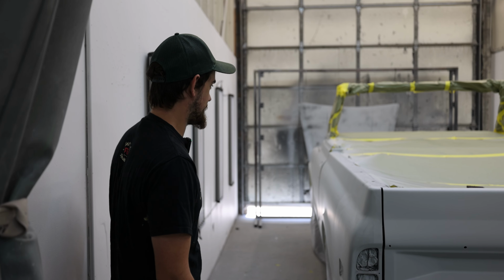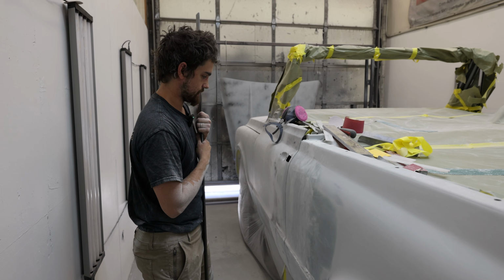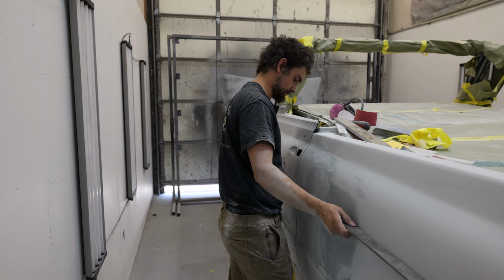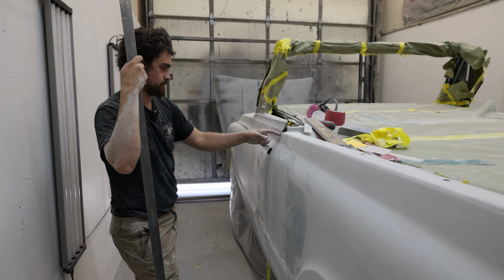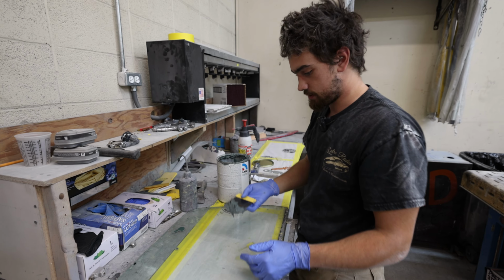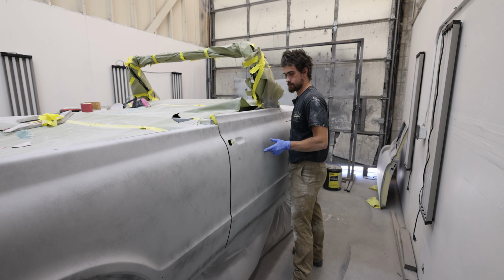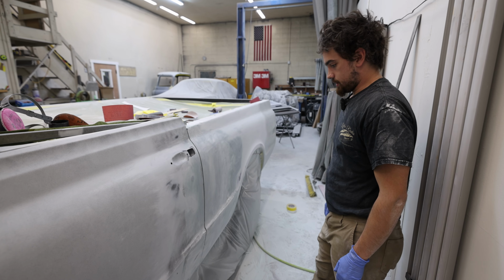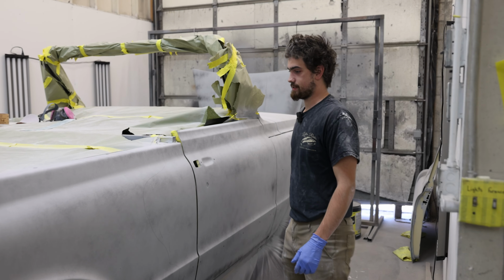72 Blazer! - Retro Rides of Bend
Preston deep dives in the process of the initial bodywork process on the 72 Blazer. Follow along for more updates!